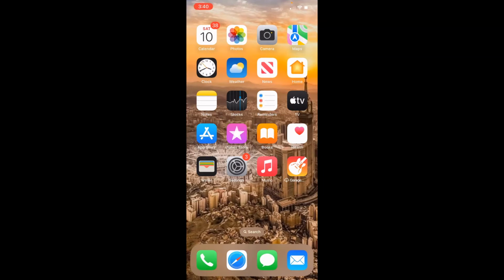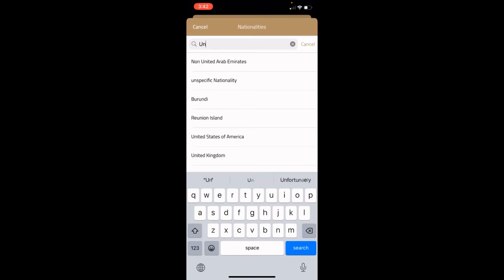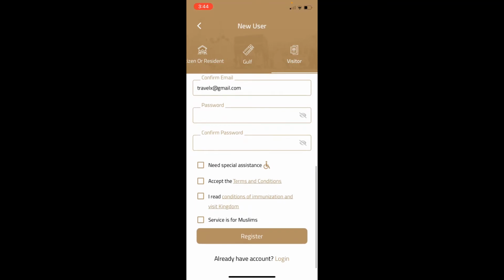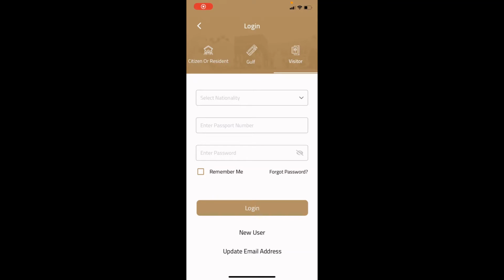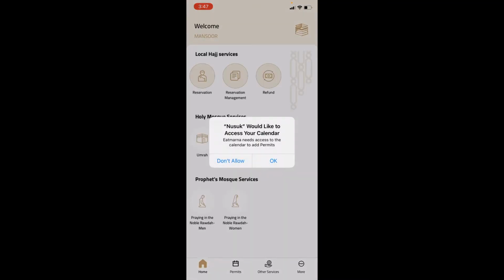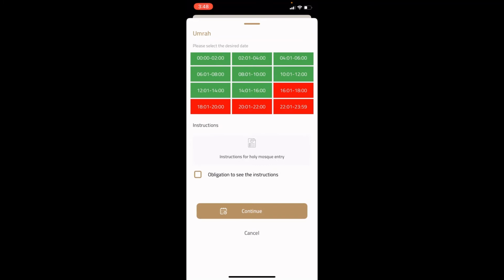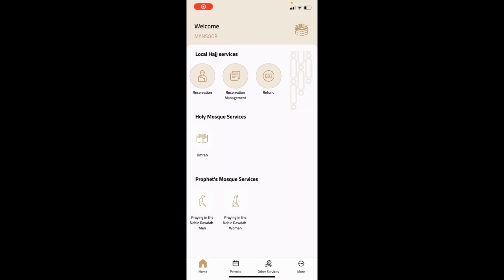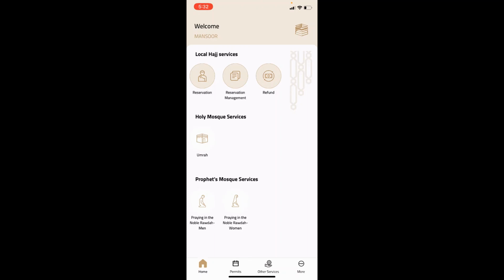NUSUK appointments latest Umrah 2023 Information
Complete guide to install NUSUK (Old Eatmarna) sign up and how to get an appointments. Can multiple people use same app? Umrah 2023 latest information